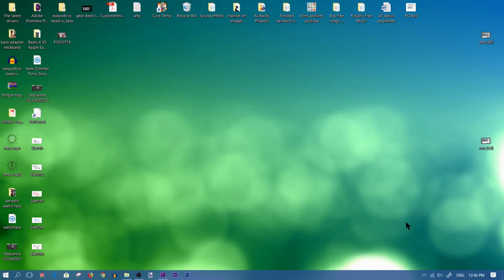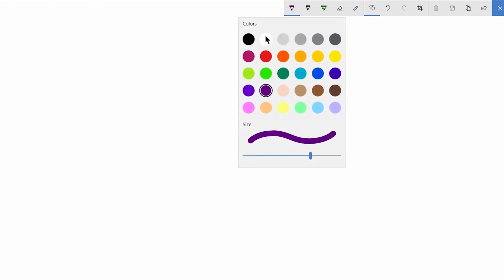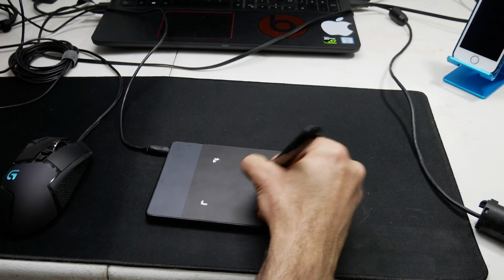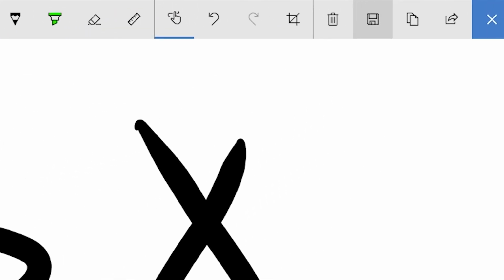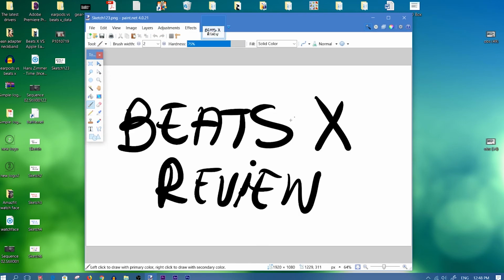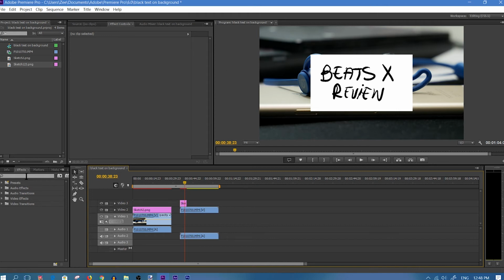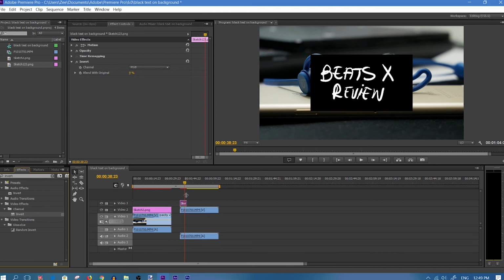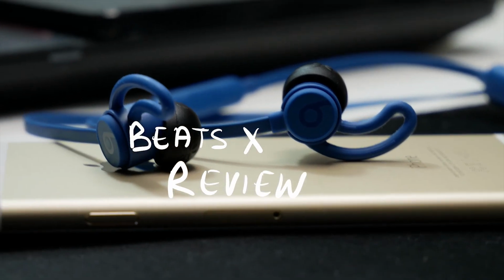How to Get Hand-Written Text on your Videos - Premiere Pro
How to Add custom Hand-Written text in adobe premiere pro. this can be done in most versions of premiere pro. I'm doing this premiere pro cs6.

Thu Huion Writing-Tablet:

I try to post deals, daily!